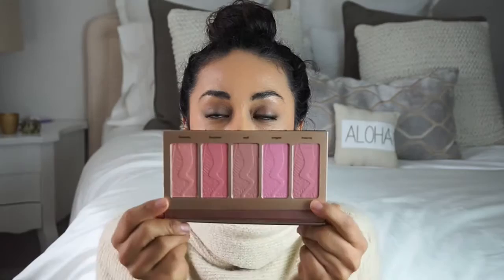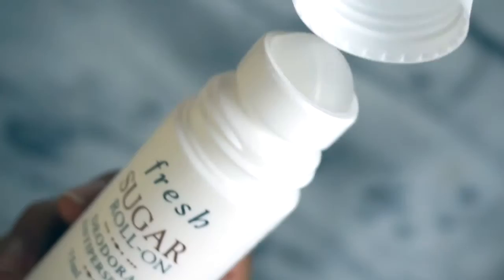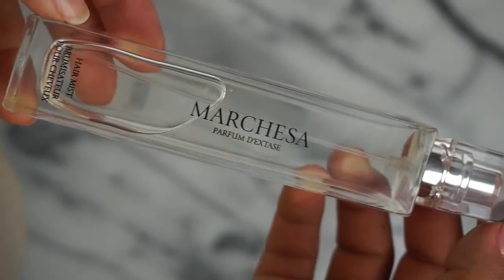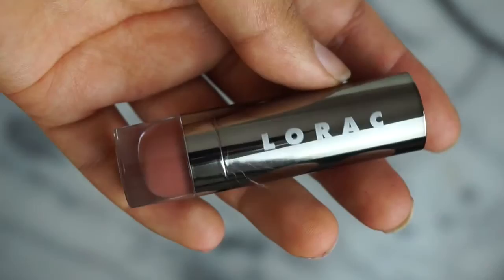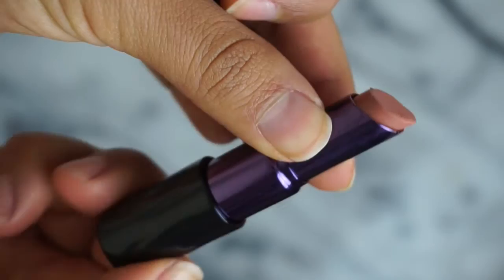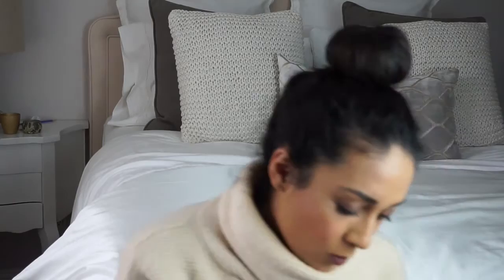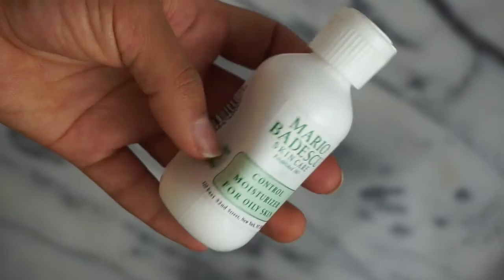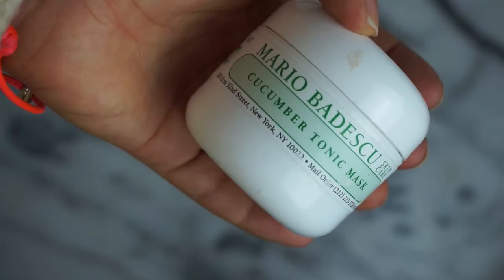Beauty Favorites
Hay Hay...

Did something a little different and thought I'd share my Beauty FAVORITES.